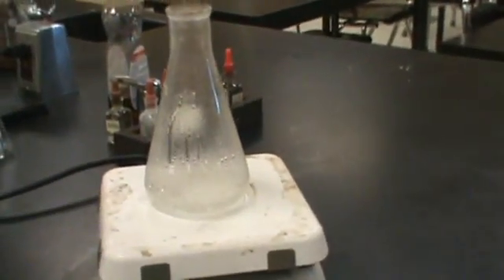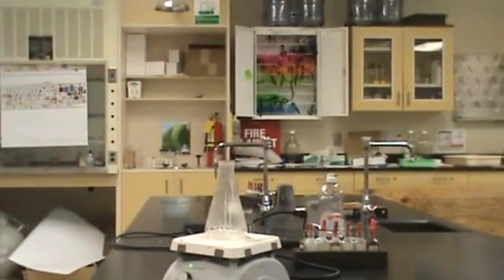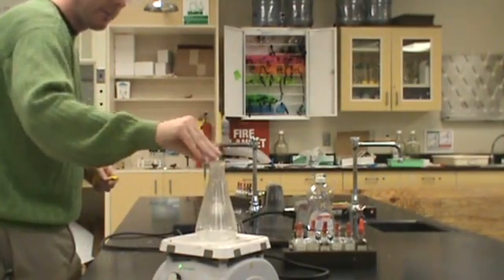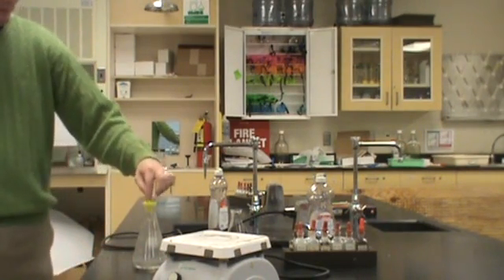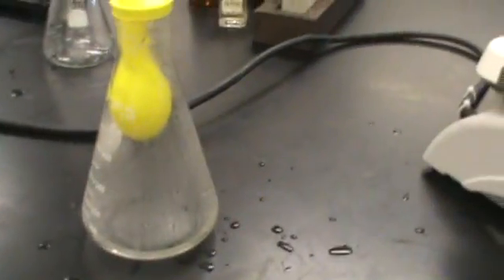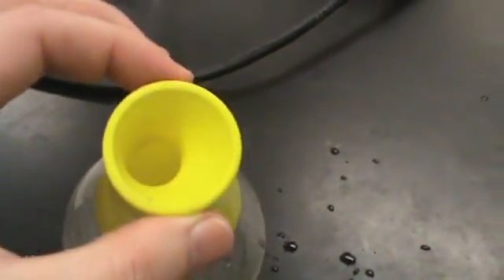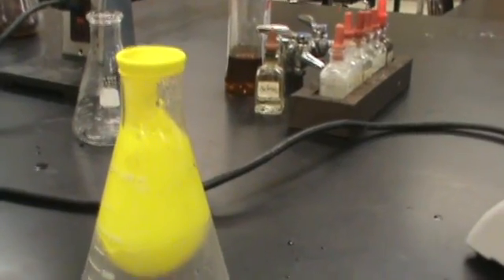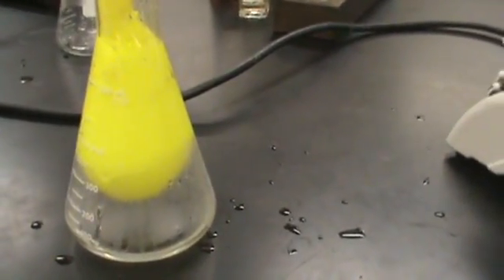How to blow up a balloon backwards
Water is heated to boiling in an erlenmeyer flask.  The balloon is then attached by protecting my fingers using some cool water.  After the flask is removed from the hot plate, the water inside the flask cools which reduces the amount of steam in the flask which greatly changes the pressure inside the flask.  The pressure outside of the flask then pushes the balloon into the flask until the two pressures are equal.  This is not just a volume/temperature relationship, the temperature change is quite small on the kelvin scale and the volume change is dramatic.  This is a great alternative to the egg in flask demonstration as you don't have to prep eggs and you don't need to de-shell several of them for different classes.